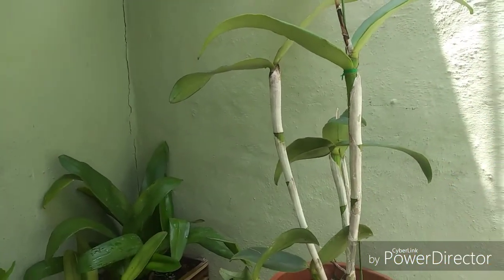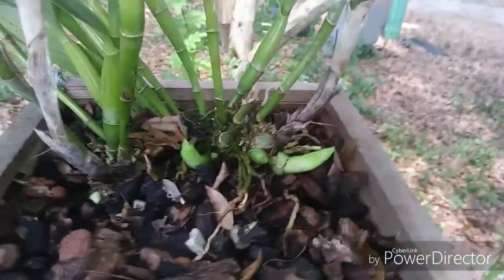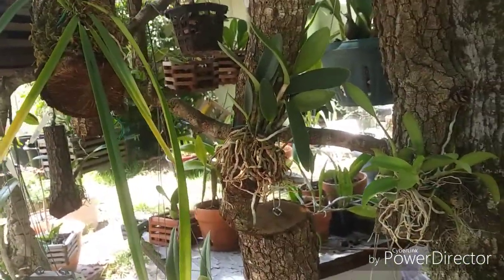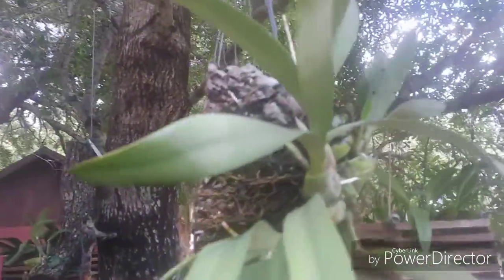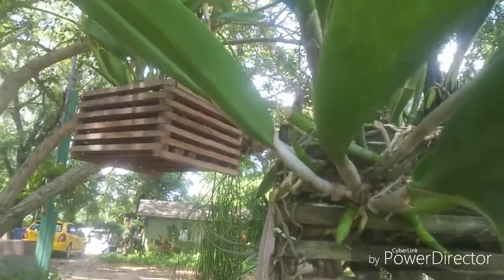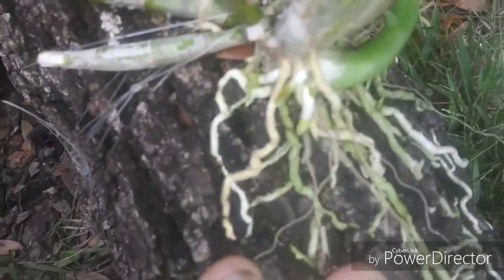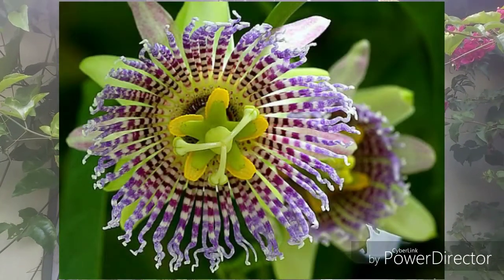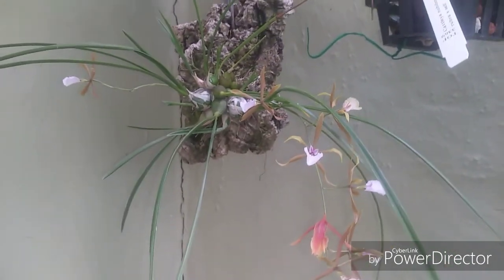Orchids, Frankincense trees, & other plants. A mixed bag.